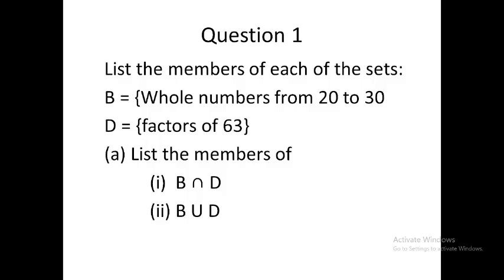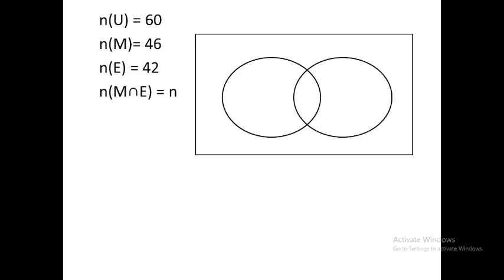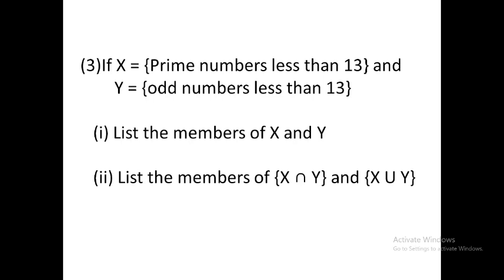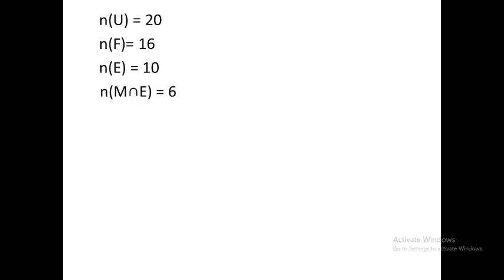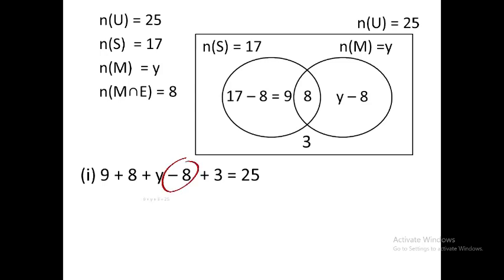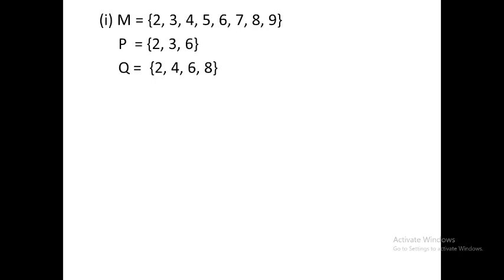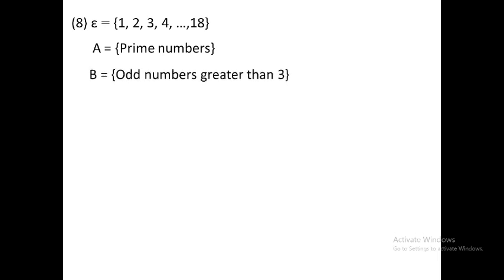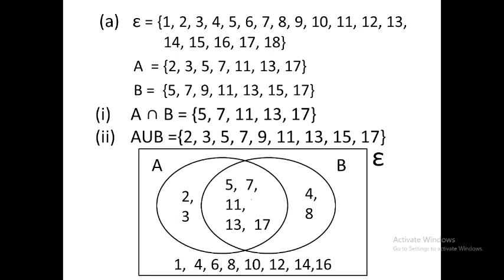Sets and Operations on sets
In this video, we'll break down the fundamentals of sets and operations on sets, covering topics like union, intersection, difference, and complement. Whether you're a student or a math enthusiast, this explanation will help you grasp the concepts and solve problems with confidence.